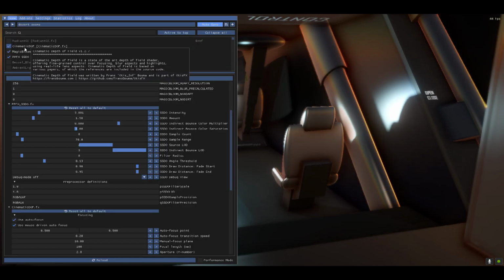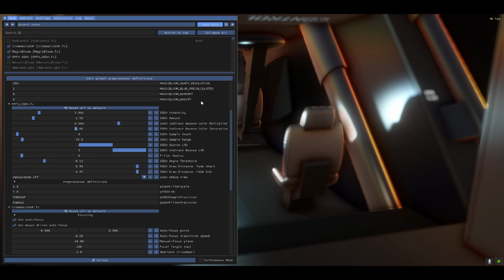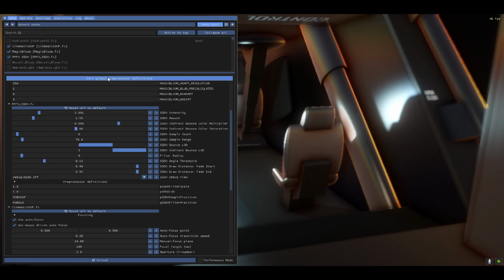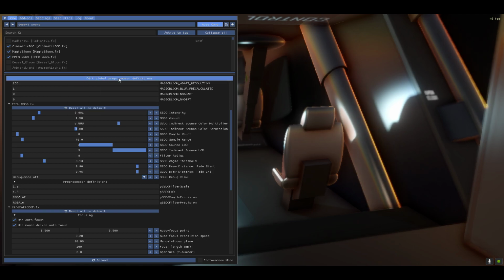VAM - Ambient Occlusion Shader Tutorial -SHORT- -FREE-